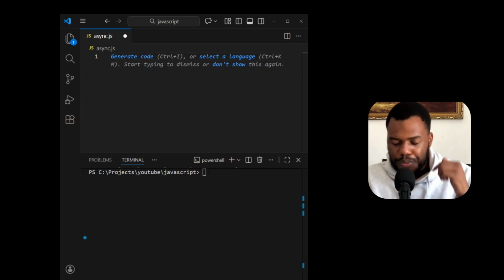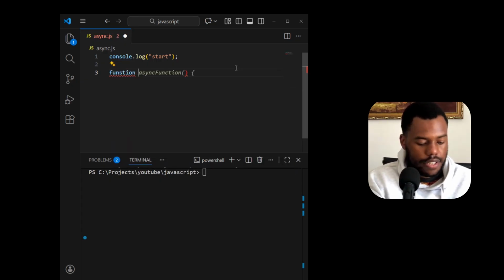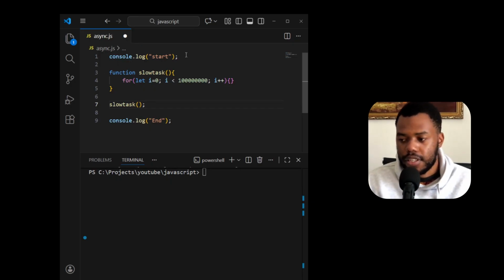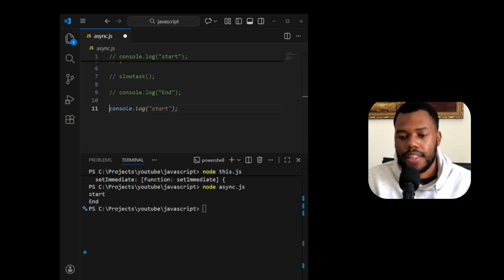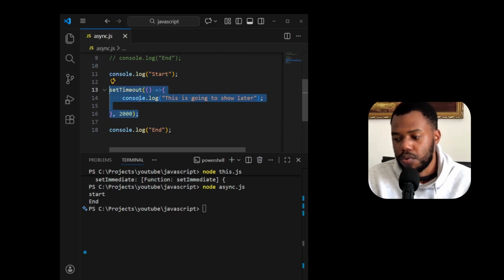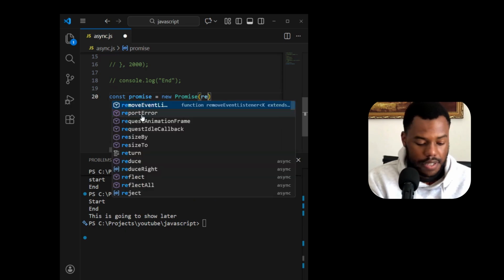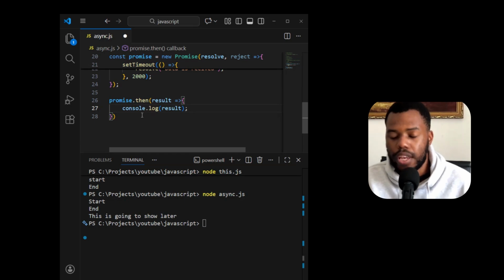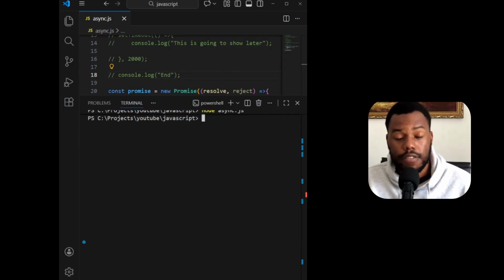The SHOCKING Truth About Synchronous vs Asynchronous Nobody Tells You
Think you know how Asynchronous JavaScript works? Think again. In this video, we pull back the curtain on the Event Loop to show you what’s actually happening under the hood. It’s not "true" multi-threading, and if you don't understand why, your code will suffer...